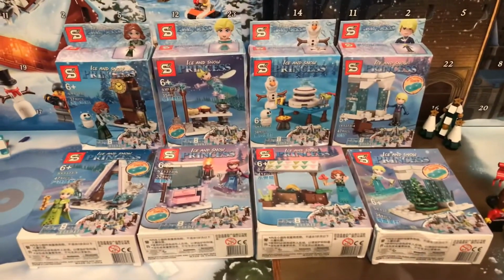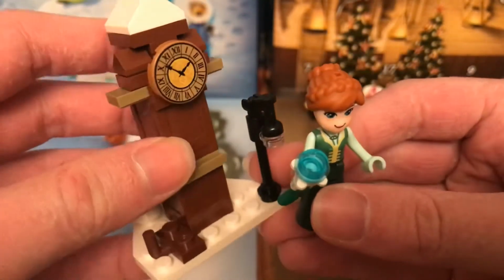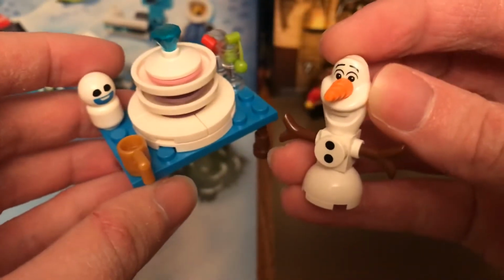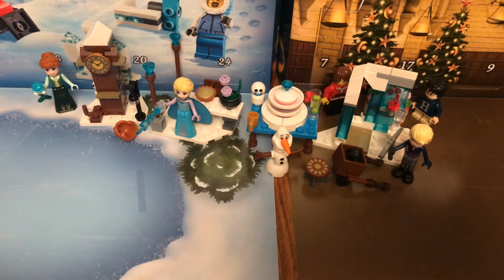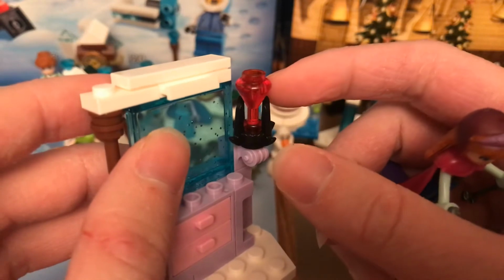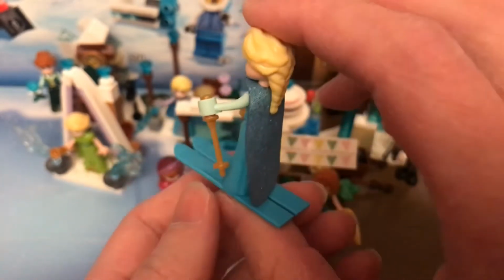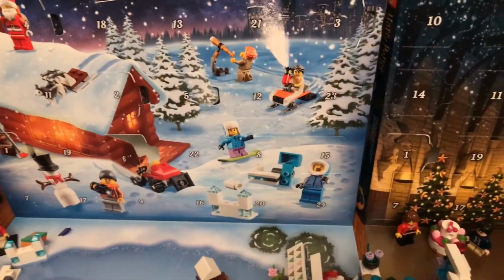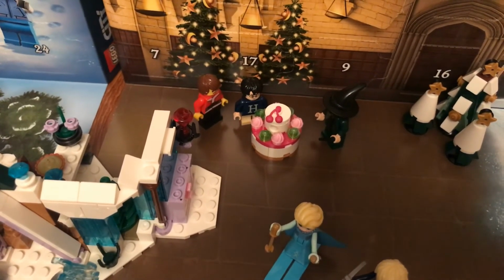Bootleg Lego Disney Frozen 8 in 1 Minidoll Figures and Builds Sets From Sheng Yuan Review.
Minidoll Figures:
Set 1: Anna from Set 41148/43172 Elsa's Magical Ice Palace.
Set 2: Elsa from Set 41148/43172 Elsa's Magical Ice Palace.
Set 3: Olaf from Set 41148/43172 Elsa's Magical Ice Palace and Set 41155 Elsa's Market Adventure.
Set 4: Kristoff from Set 41066 Anna and Kristoff's Sleigh Adventure.
Set 5: Elsa from Set 41068 Arendelle Castle Celebration.
Set 6: Anna from Set 41062 Elsa's Sparkling Ice Castle, Set 41066 Anna and Kristoff's Sleigh Adventure and Set 10736 Anna and Elsa's Frozen Playground.
Set 7: Anna from Set 41068 Arendelle Castle Celebration.
Set 8: Elsa from Set 41062 Elsa's Sparkling Ice Castle and Set 10736 Anna and Elsa's Frozen Playground.